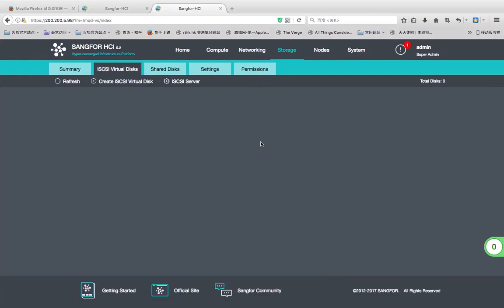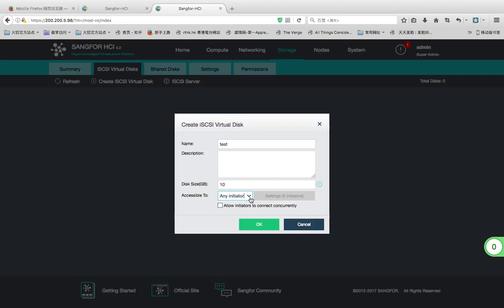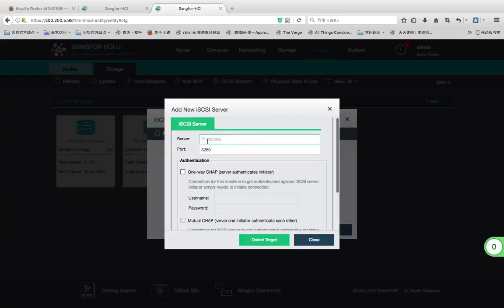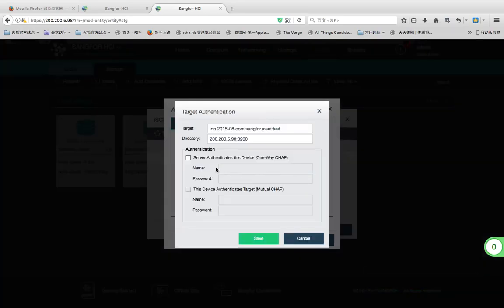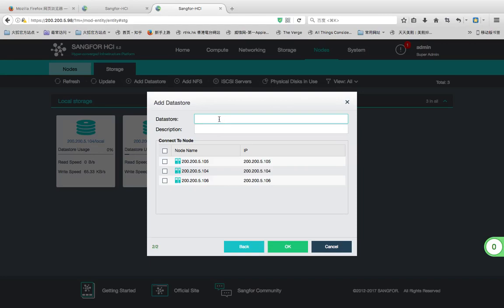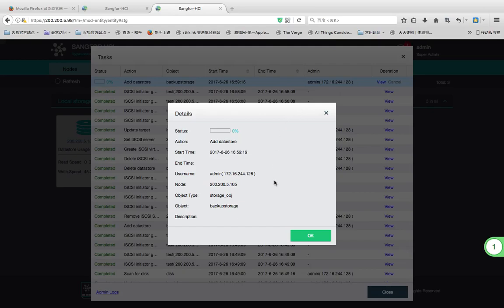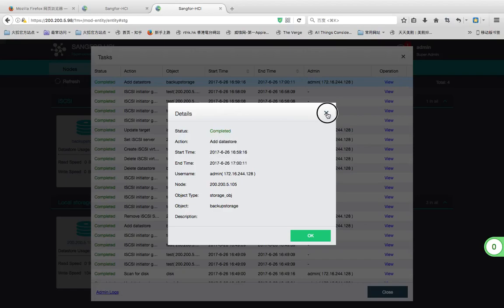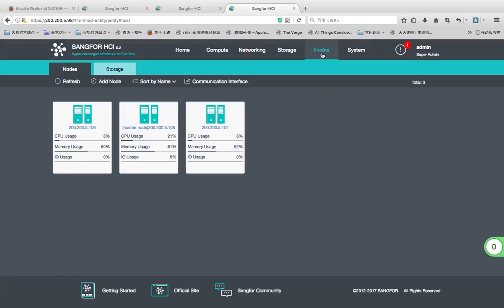How to add iSCSI server on Sangfor aCloud (HCI)